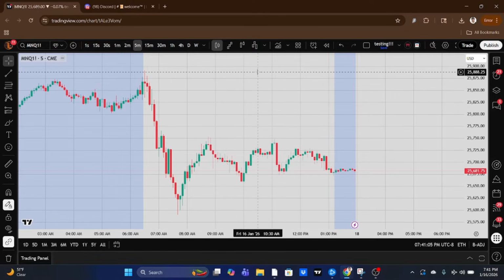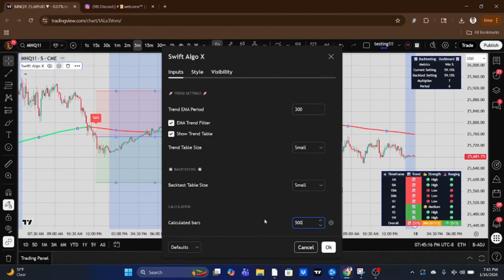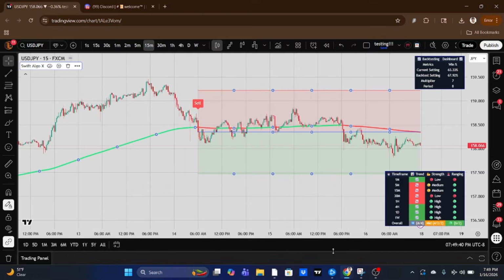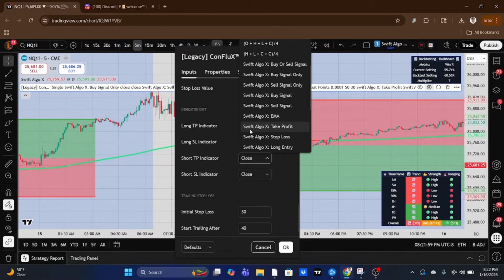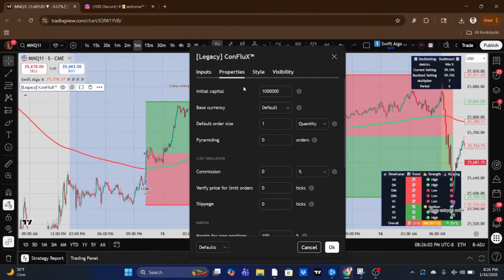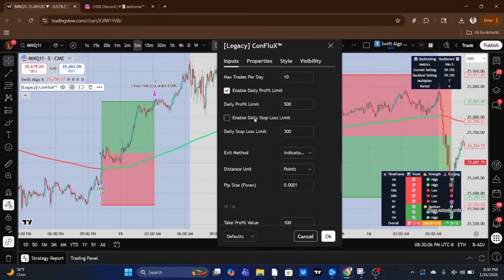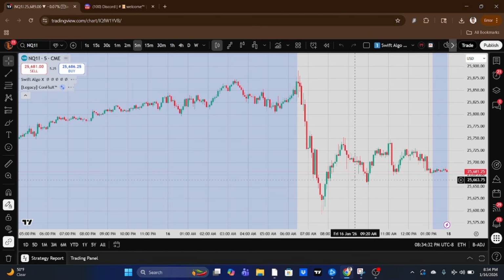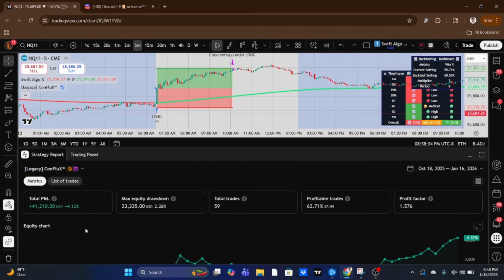Why Most Traders Overcomplicate This (Swift Algo X + ConFlux)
In this video, I break down exactly how I use Swift Algo X and how I combine it with my ConFlux Strategy to build clean, high-confidence trade setups. NEW UPDATE for ConFlux.

I go step-by-step through:

How I personally configure Swift Algo X settings

Why most traders overcomplicate indicators

How ConFlux turns multiple indicators into one powerful signal

How I reduce noise, overtrading, and emotional entries

How these tools work together for structure, confirmation, and execution

This is not hype — it’s a practical walkthrough of how I actually trade and think about the market.

Trading futures, forex, and CFDs involves significant risk and is not suitable for everyone. Past performance does not guarantee future results. Always manage risk and trade responsibly.